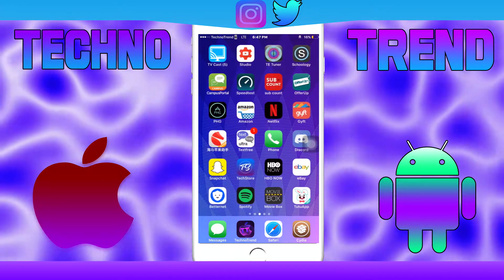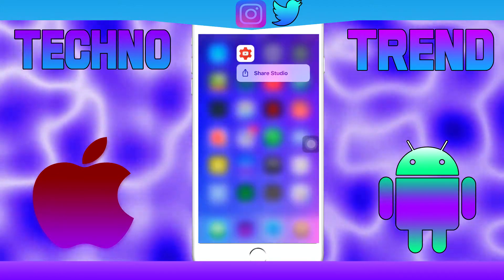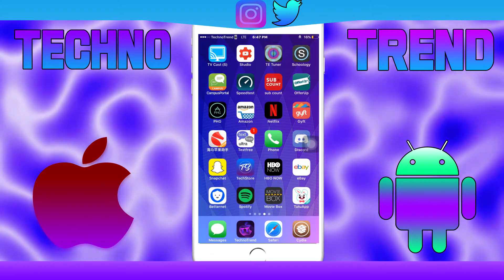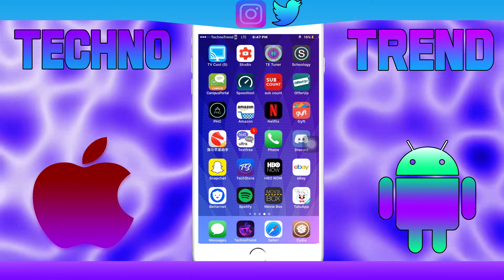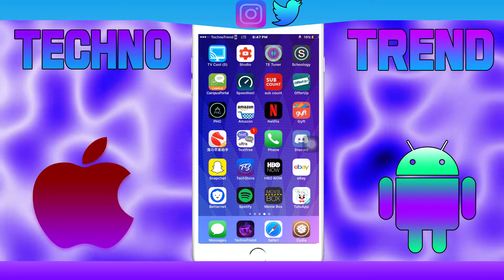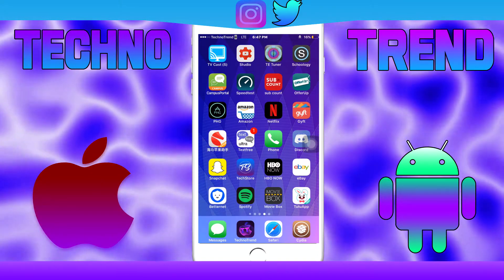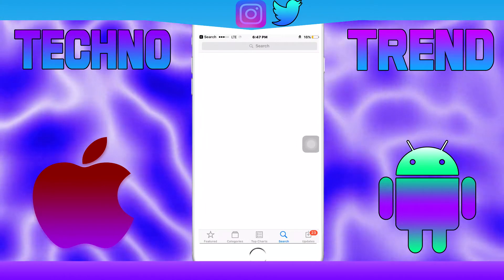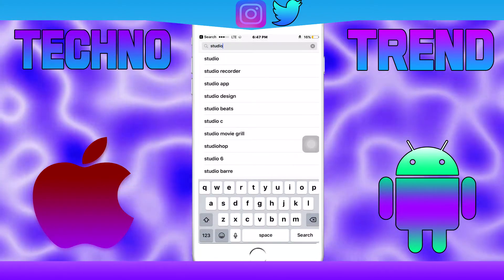How to Change your Thumbnail on iPhone, iPad,or iPod 2017 TechnoTrend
Hey what is up guys and gals, in this video I will be showing you how to change your thumbnail on mobile super easy.

THIS AWESOME YOUTUBER MADE MY LAYOUT

AppleTechVideo

2. Must be active
3. Must like video
4.Goodluck👍🏽